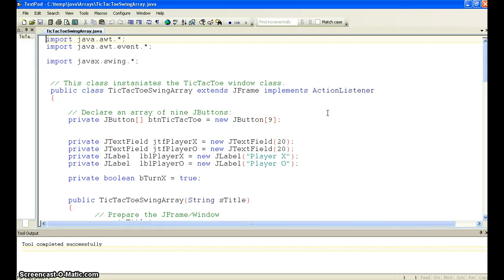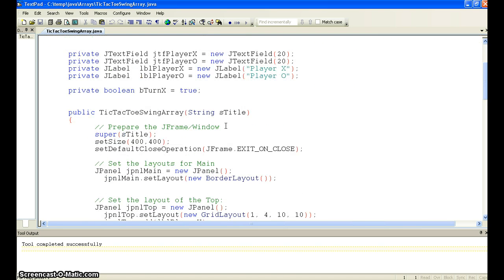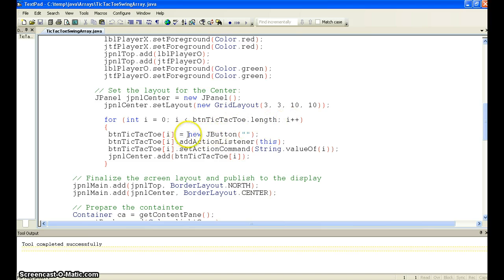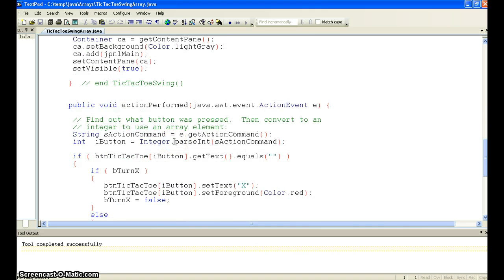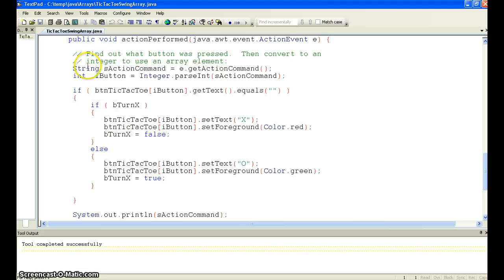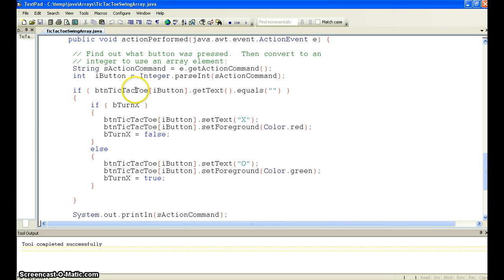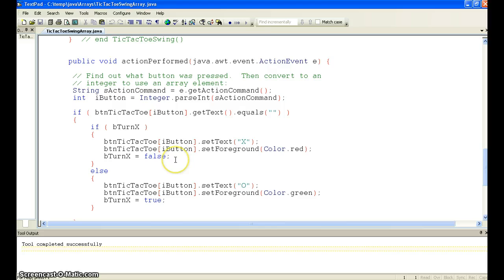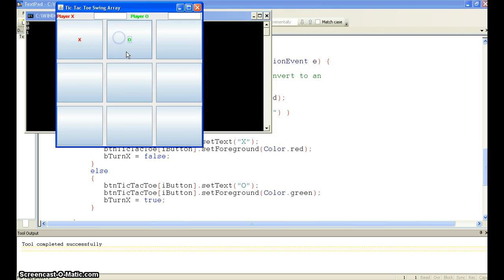TicTacToeSwingArray.java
Arrays in Java can be objects and not just primitive data types and Strings.